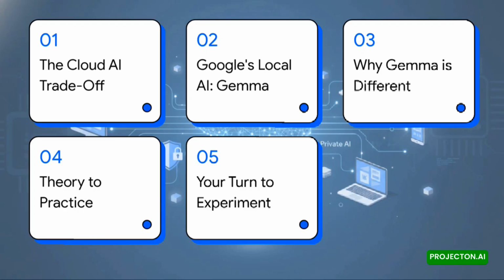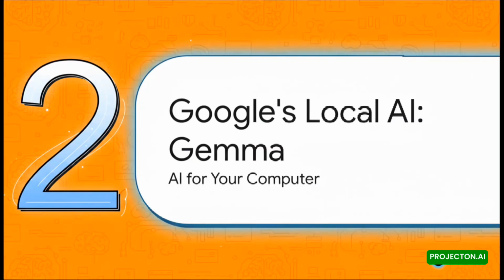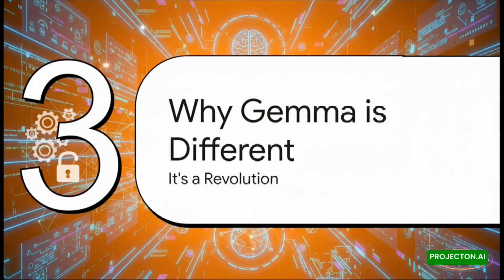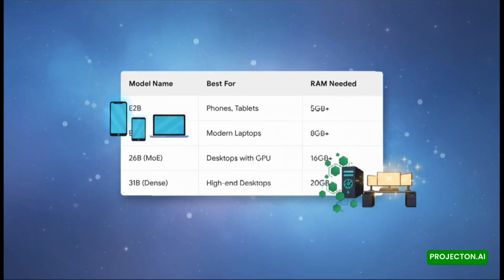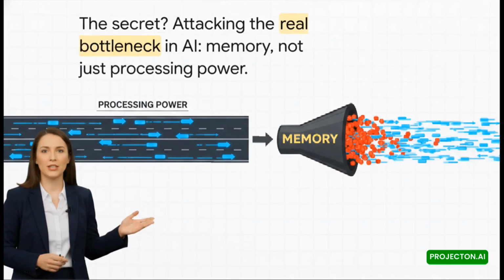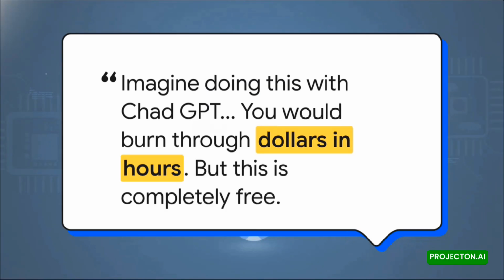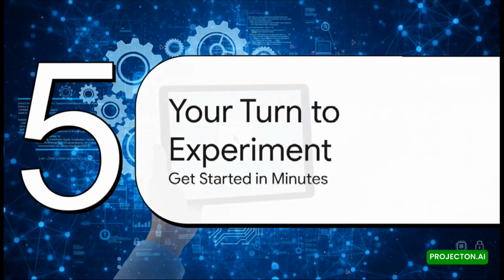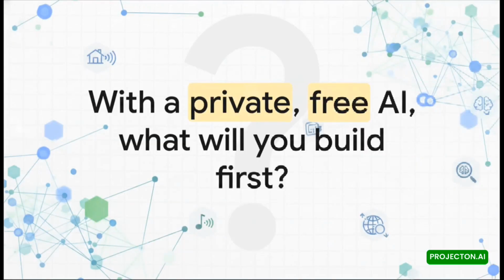Gemma 4: Open Intelligence for the Agentic Era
Google recently released Gemma 4, a family of powerful AI models distributed under a truly open-source Apache 2.0 license. Unlike traditional cloud-based assistants, these models are designed to run locally on personal hardware like laptops, phones, and even Raspberry Pis, ensuring total user privacy and zero subscription costs. The collection includes various sizes, such as the lightweight E2B and E4B models for mobile efficiency and the more robust 26B and 31B versions for complex reasoning and coding. These models feature multimodal capabilities, allowing them to process text, images, and audio natively without sending data to external servers. Practical applications demonstrated include building a private posture analyzer via a webcam and performing advanced mathematical optimization tasks. Users can easily deploy these tools using Ollama or test them immediately through Google’s web-based AI Studio.